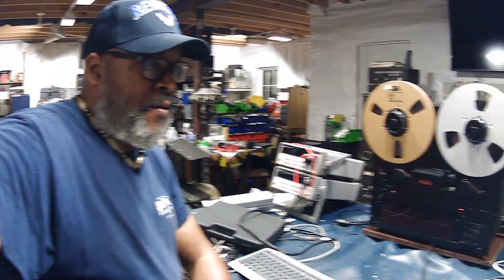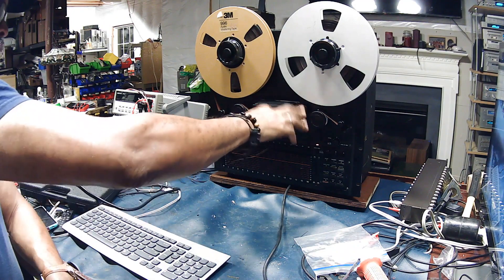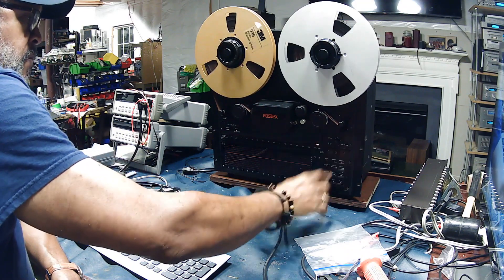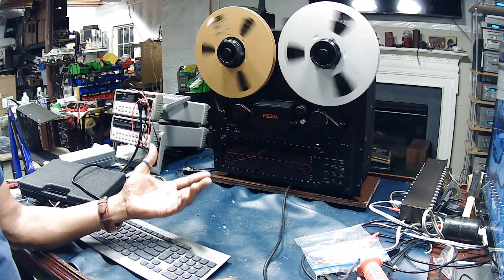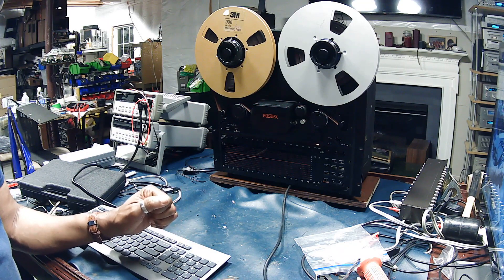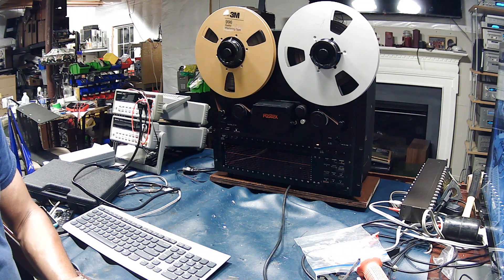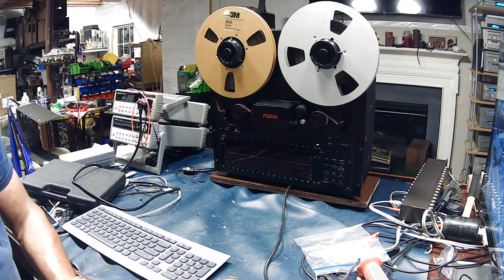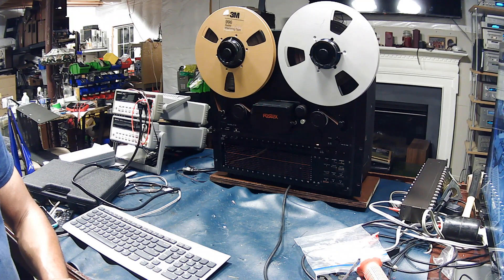Fostex E16 Reel to Reel Capstan Problem HELP!!!!